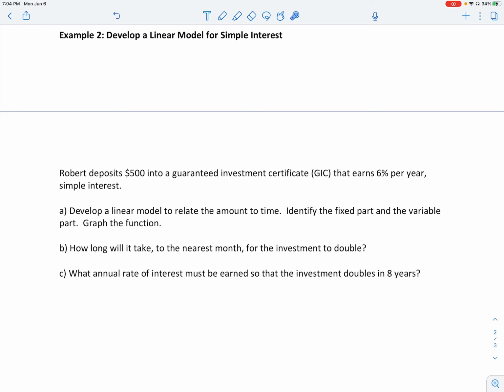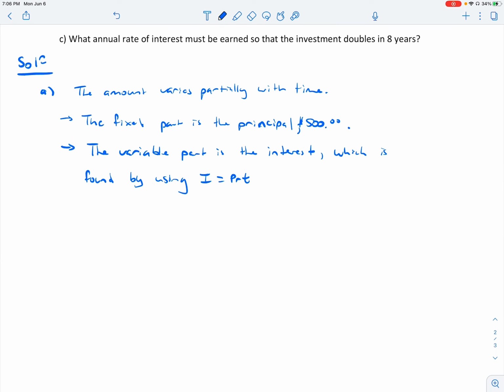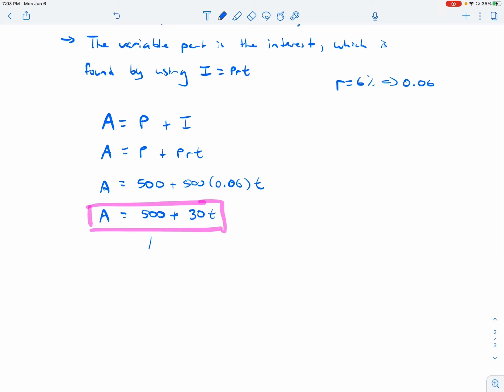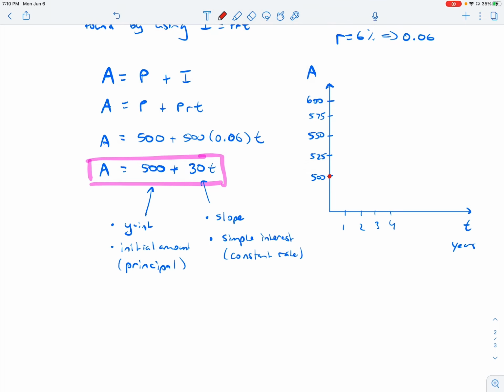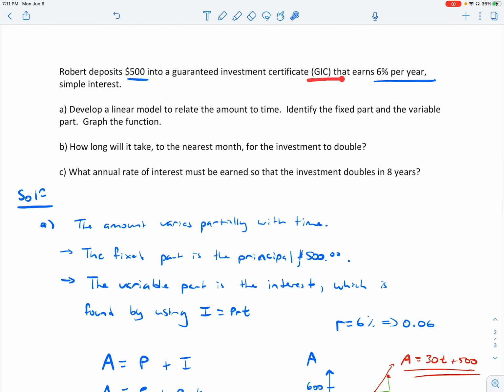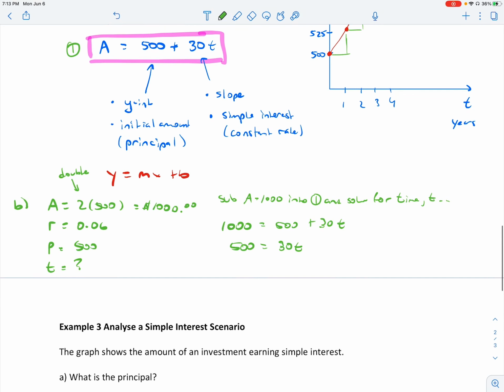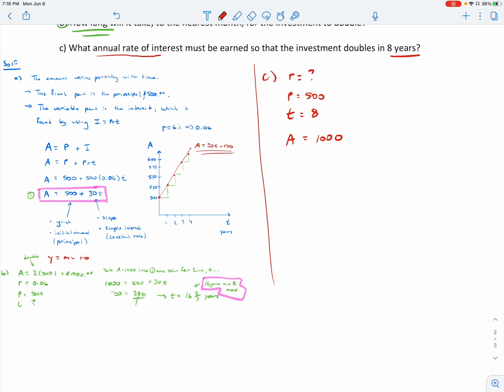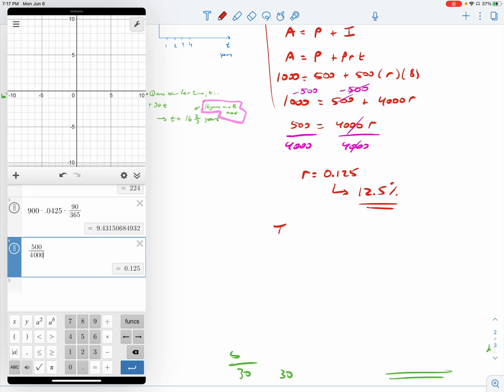7.1 Simple Interest (2 of 3)